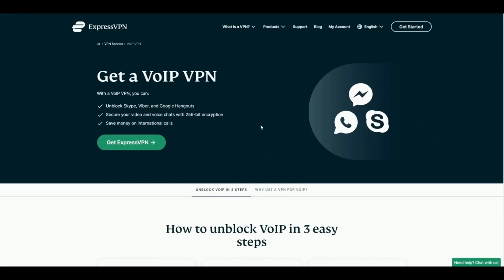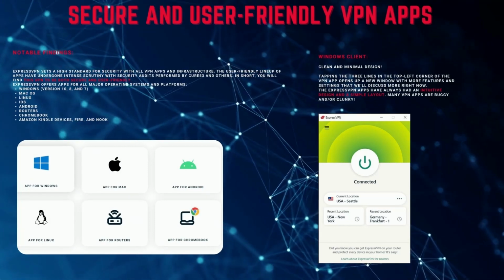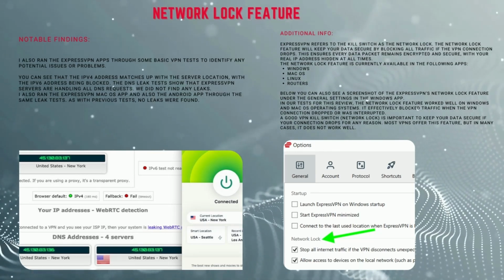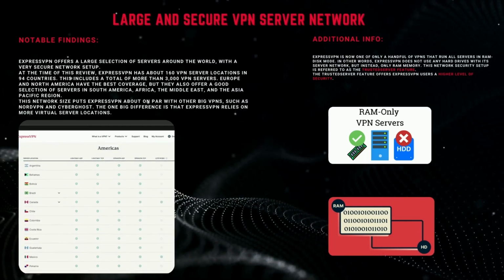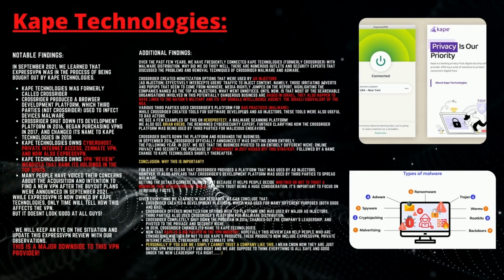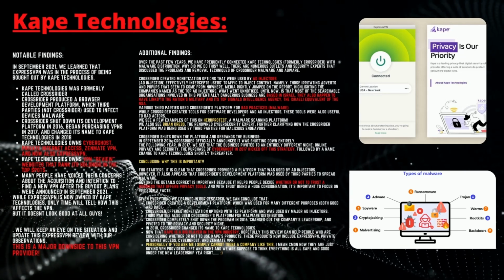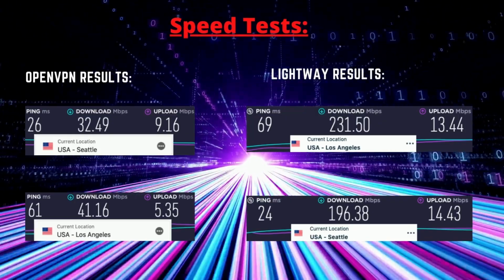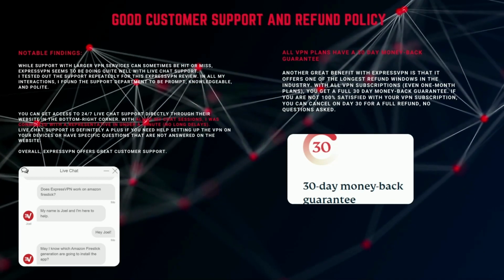ExpressVPN Review 2022 | Still Trustworthy After the Buyout?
ExpressVPN has long been a major player in the VPN industry — but a lot has changed. Most notably, ExpressVPN is being bought out and taken over by Kape Technologies, a conglomerate that also owns CyberGhost, Private Internet Access, ZenMate, and a collection of “review” websites. Our new ExpressVPN review will reveal if it’s still worth considering!